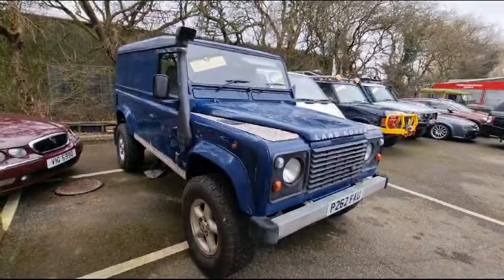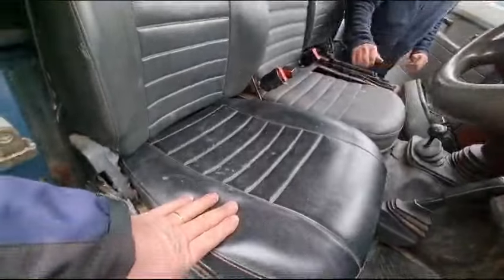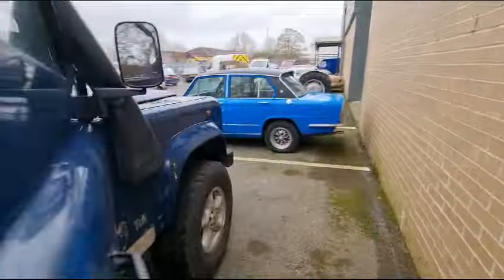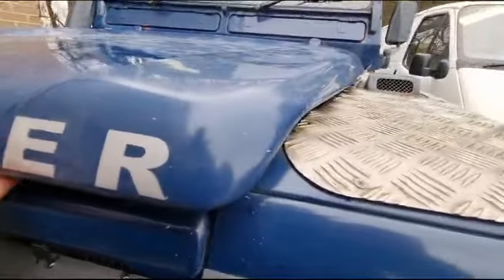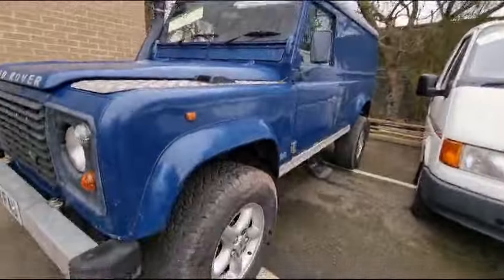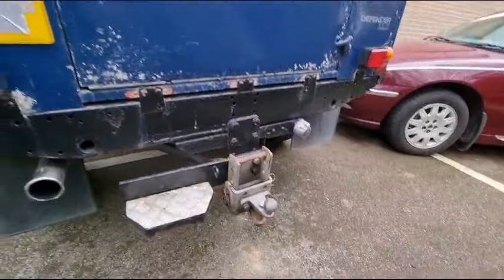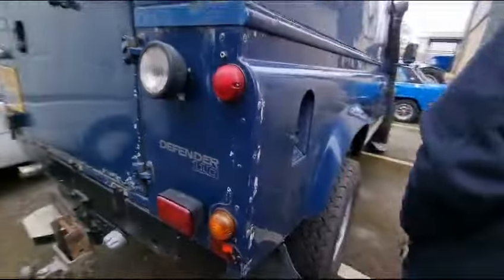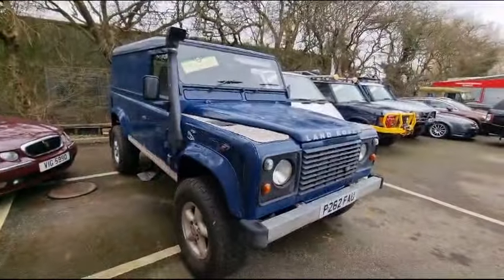1997 LAND ROVER 110 DEFENDER TDI | MATHEWSONS CLASSIC CARS | 20 & 21 MARCH 2024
1997 LAND ROVER 110 DEFENDER TDI  | MATHEWSONS CLASSIC CARS | 20 & 21 MARCH 2024